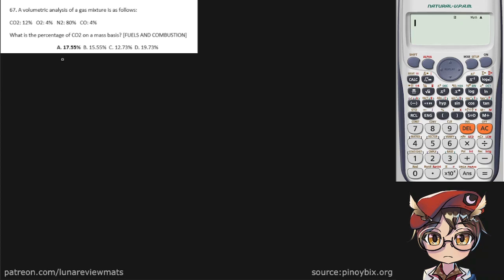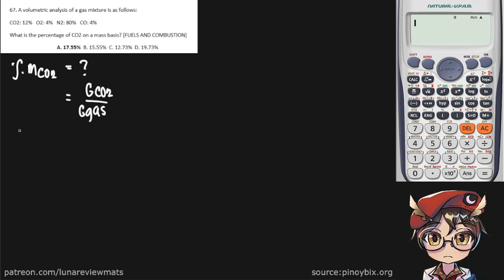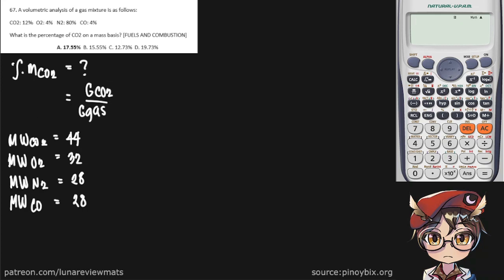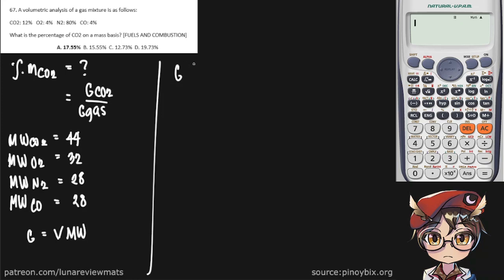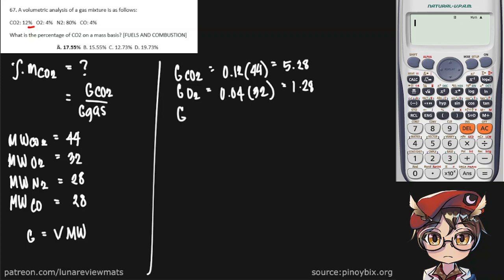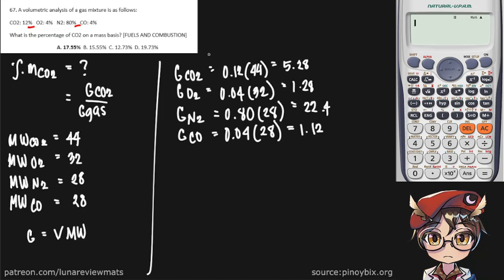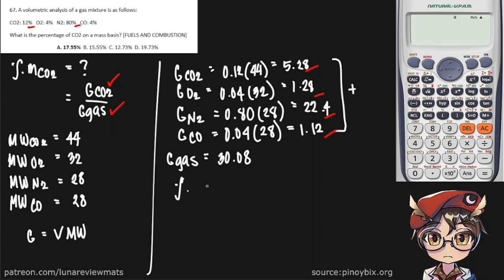A volumetric analysis of a gas mixture is as follows: CO2: 12% O2: 4% N2: 80% CO: 4% What...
Q: A volumetric analysis of a gas mixture is as follows:
CO2: 12%   O2: 4%   N2: 80%   CO: 4%
What is the percentage of CO2 on a mass basis?

A: 17.55%